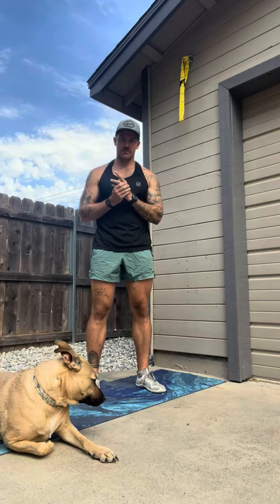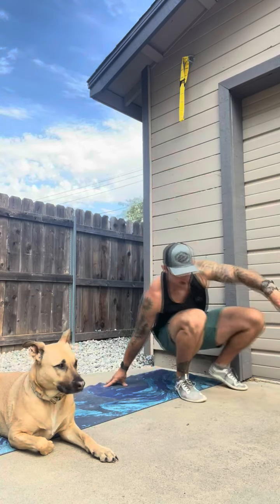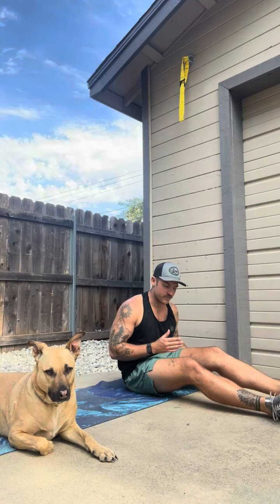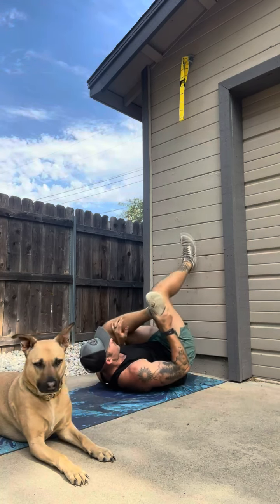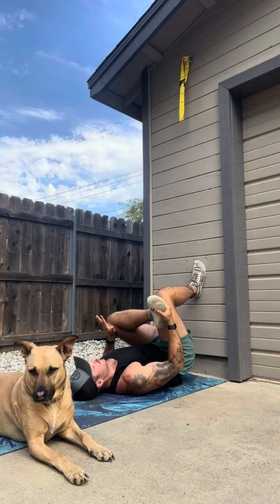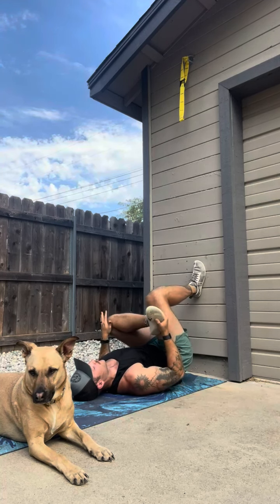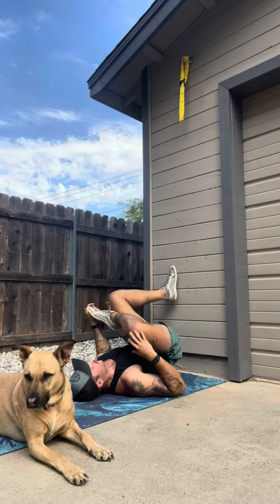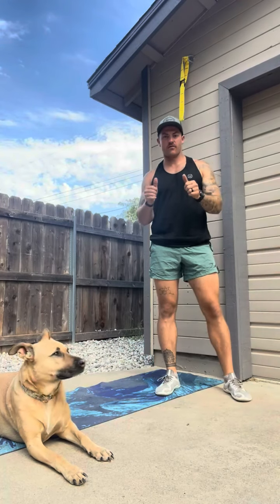Passive Figure 4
Wanting to improve your hip mobility and reduce knee pain? Try this Passive Figure 4 in your next workout! If you are looking to elevate your training to the next level, reach out to us for access to our exclusive 12 Week Body Transformation Program and start reaching your fitness goals today!